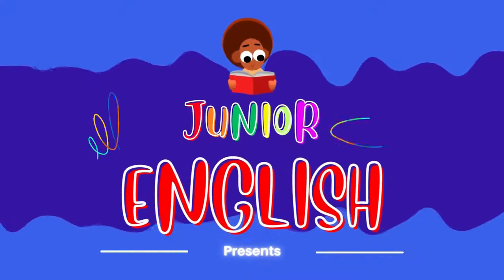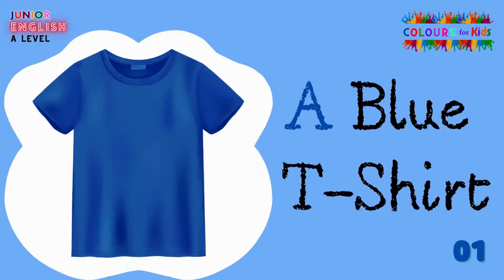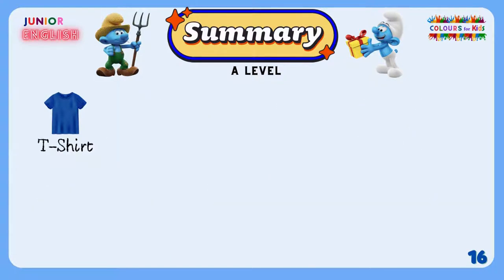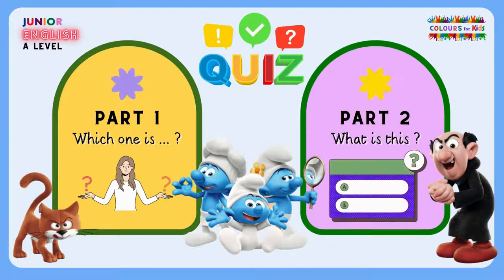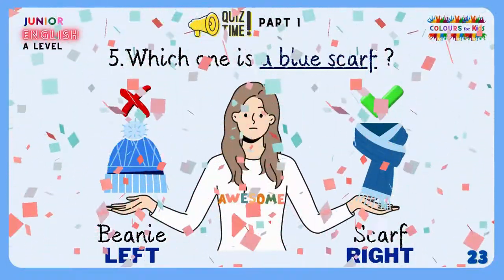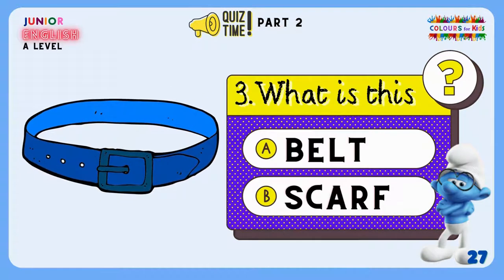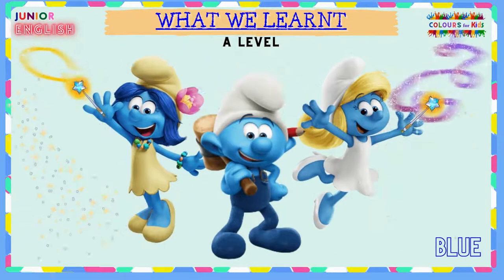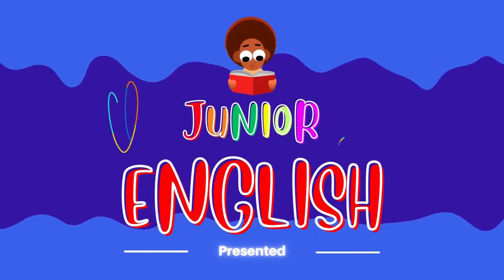Clothes Vocabulary 👗👖 in English - The Colour Blue : Animated Educational Video for Kids 📽️🦋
🌟🦸‍♂️ Hello, My Superheroes! 🦸‍♀️🌟 Here's the new video! 🎥✨
In this video, we're diving into the world of CLOTHES IN ENGLISH! 🇬🇧👚👖 I've got an exciting surprise waiting for you, and if you're curious, it's time to watch now! 🎁✨

👕 You'll discover the names of different types of clothes in English, and I'll show you how to pronounce them with super cool animations that'll make learning a blast! 🌈📚 Get ready for an awesome time with us – I promise it's going to be great fun! 🤩🎉

🧐 But wait, there's more! I've prepared a quiz just for you! Let's see how much you've learned about clothes :) Get ready for a colourful and animated quiz that you'll absolutely love! 🌈👾

👟👒 This video is all about ''English clothes vocabulary'' – it's time to Learn English for kids with Animated English videos! 🎬📚

🌈 A1 English vocabulary
🌟 Let's learn English clothes vocabulary together! We'll not only learn English but also have a lot of fun! 🎉💬 Remember, learning English will make you reach your dreams! 🚀🌈

Don't miss out on more fun and educational content!
Spread the holiday cheer and start your English learning journey today! 🎅📚✨

📚 Engaging Read Aloud: Enjoy the magic of storytelling with Junior English.
🎄 Heartwarming Christmas Tale: Immerse yourself in the joy of the holiday season.
👨‍👩‍👧‍👦 Family Bonding: Create cherished memories with your little ones.
🌈 Language Learning: Explore English vocabulary in a fun and immersive way.
Colours for preschoolers to learn
🌟 Learn English Through Animated Videos !

🔗 **Explore More Read Aloud Adventures **🔗
🎃Happy Thanksgiving 🦃'' Read Aloud Book for Kids | A1 Level English Reading Books 📚
🌈The Rainbow Friends I A1 Level Reading English Kids Books 📖🌈
🦁The Brave Animal Friends of Alpville | A1 Level Reading English Kids Books 📗
🎄 Crafted With Love: A Family Christmas Story 🎅I Read Aloud English Stories for Kids
🐢🧜✨ A Seaside Miracle: Rescuing the Baby Carettas 🧜🐢✨ I Read Aloud Stories for Kids

🔗 Explore More English Kids Songs 🎶 :
🎄 Christmas Time I A Fun and Animated English Christmas Song for Kids 🎶
🌼 Yellow in Spring | A Fun and Animated English Song for Kids 🎶
🧜‍♀️✨Mermaid's Melody🎶: Sea Animals 🐋I A Fun and Animated Song for Kids🎶

👪 Perfect for:
🌟 Parents seeking engaging English learning content for kids
🌟 Educators using fun visuals and animations
🌟 Families who love festive stories and animated adventures
🌟 Children exploring the magic of language
🌟 Kindergarten, primary students, and ideal for teachers and parents who want to instill important values in their little ones.
🚀Watch, enjoy, and embark on a magical learning experience with Junior English! 🚀✨
👪 Note for parents: Junior English Channel produces content for preschool and primary school students. All content goes through pedagogical controls. Follow us for fun and safe content for your kids.
Junior English produces animation cartoon videos for learning english !